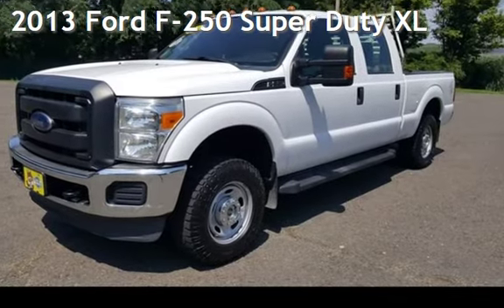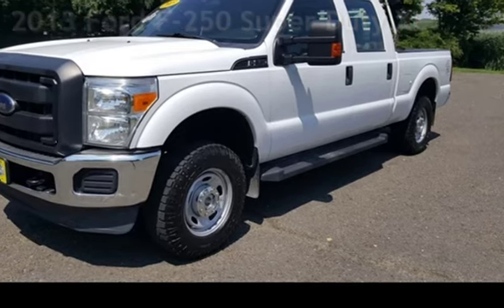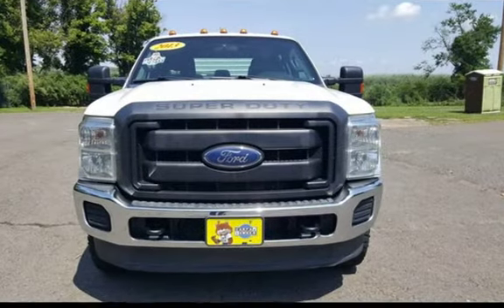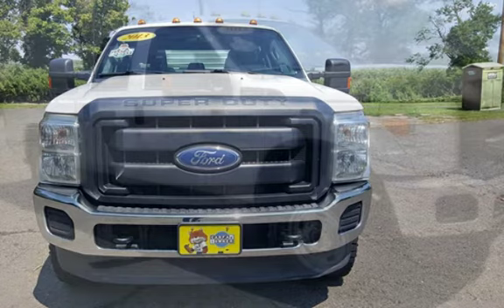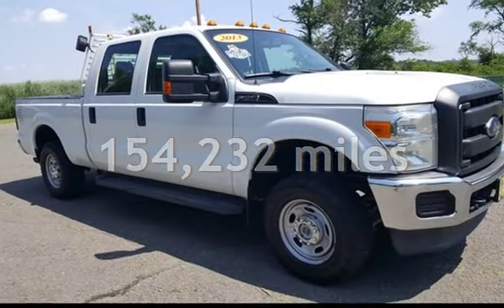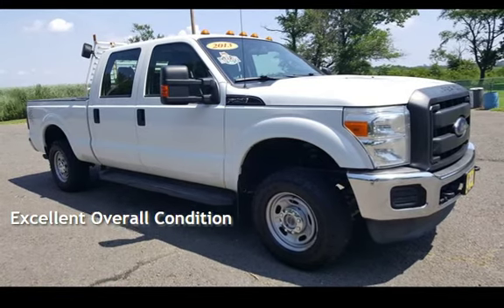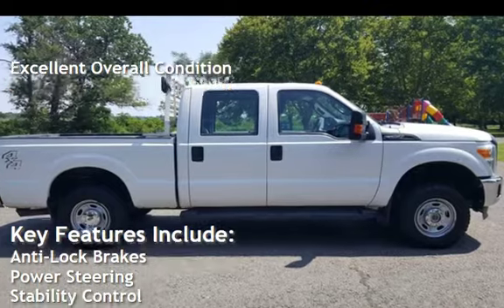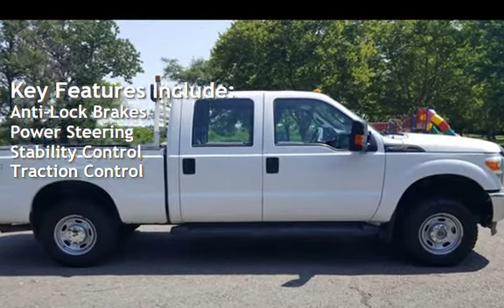2013 Ford F-250 Super Duty XL for sale in SOUTH RIVER, NJ